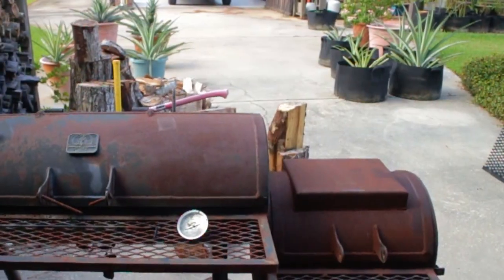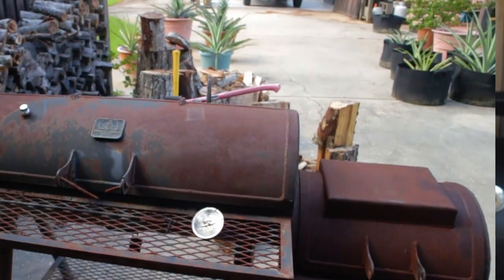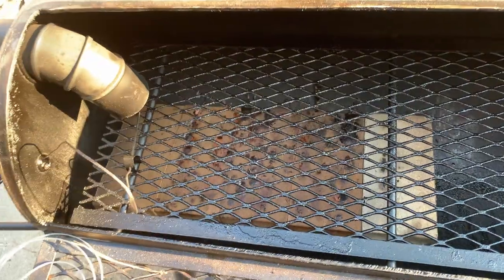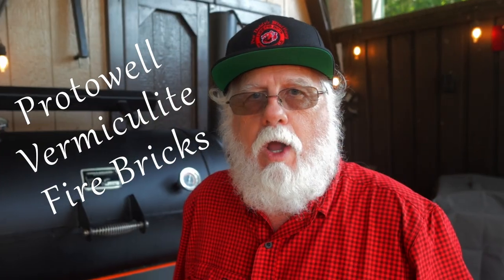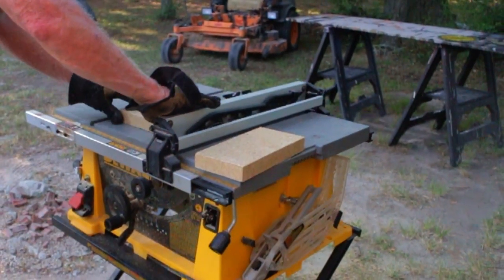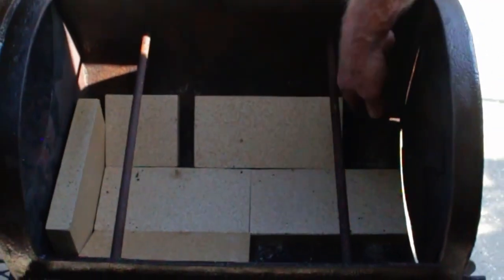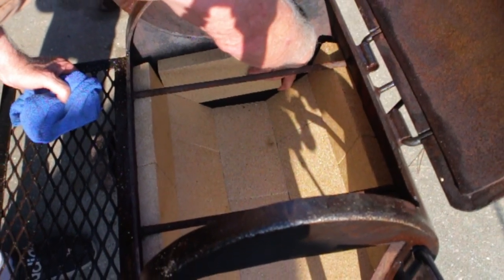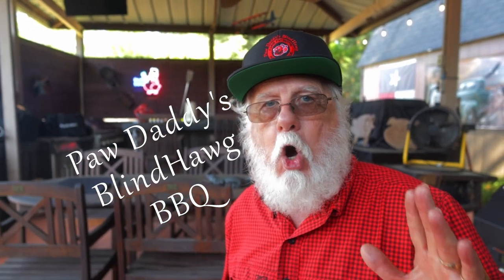It's Easy To Cut Fire Bricks If You Buy The Right Kind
In this video I line my offset smoker fire box with fire bricks, and talk about cutting vermiculite fire bricks.

Equipment in Paw Daddy's Outdoor Kitchen:
YoderYS1500
Coockshack Amerique
Char-Griller Akorn

00:00 Introduction
00:11 Reasons To Insulate
00:38 Fire Brick Differences
01:16 Protowell Fire Bricks
01:37 Cutting Vermiculite Fire Bricks
02:27 Outro